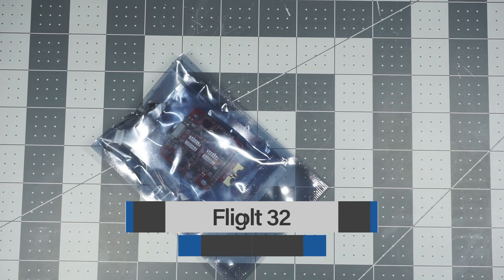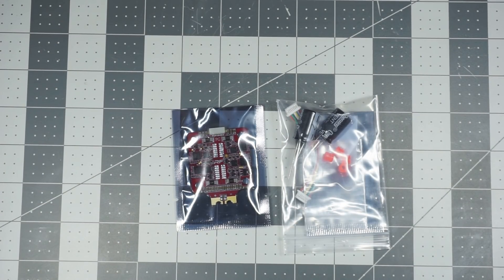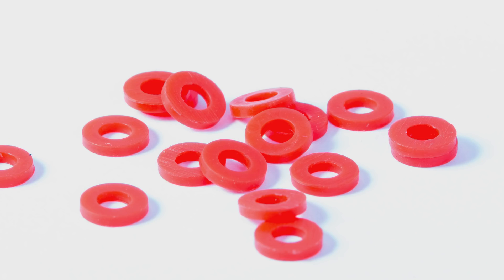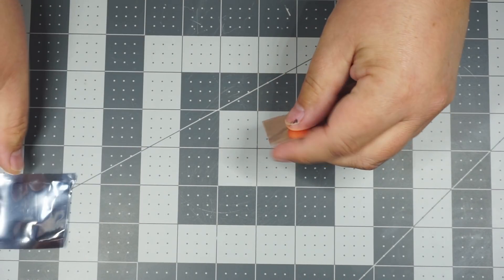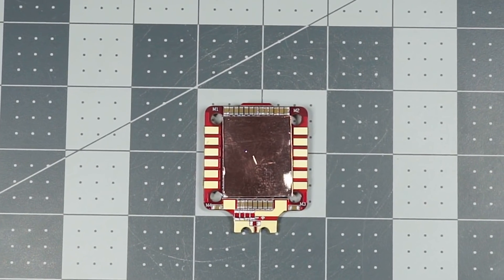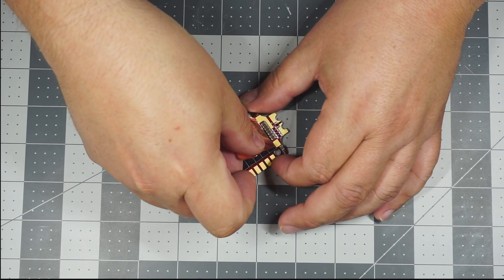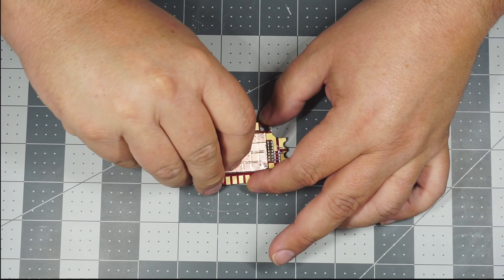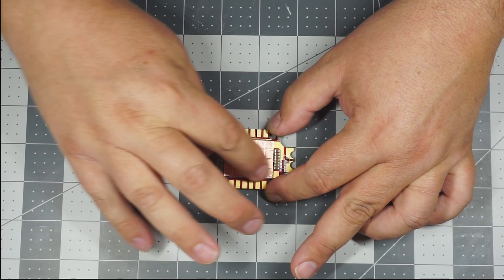FlightOne Bolt32 New Changes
We made some changes to the Bolt32 to hopefully solve some issues people have seen.  You can do a lot of these yourself.